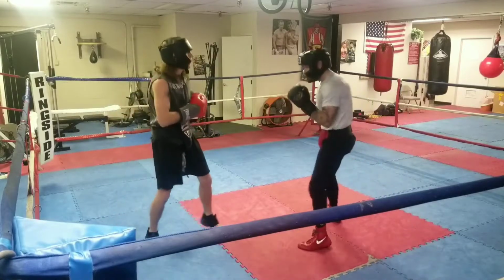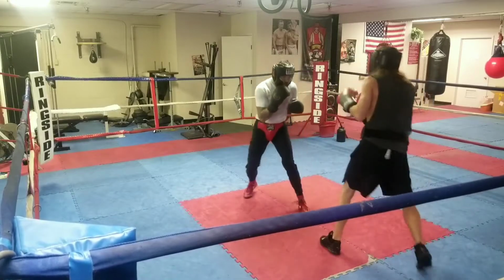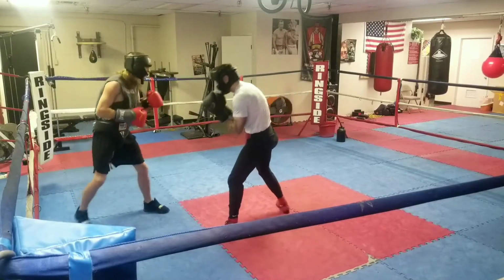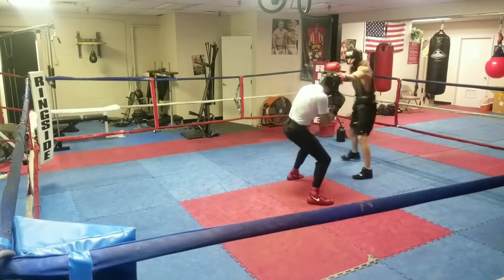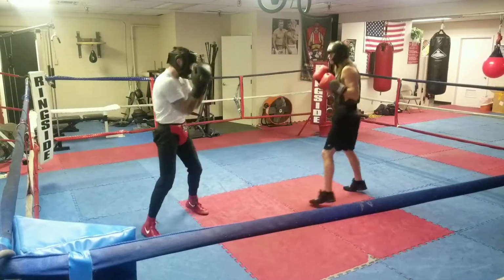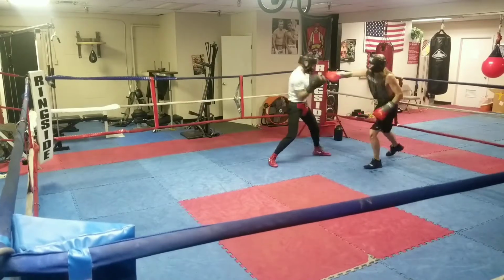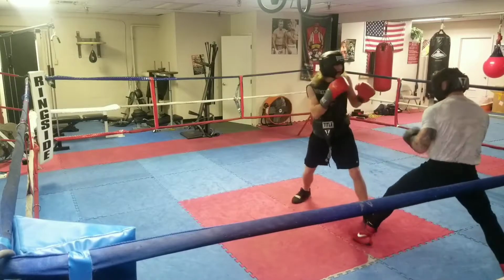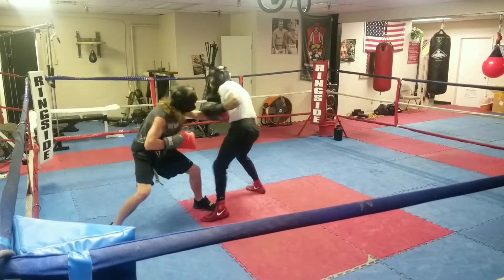Sparring Session Thoughts and Breakdown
This was the first time I've been in for three three minute rounds in a long time. I thought it was a great example of how you should build pace, and to critique some of our mistakes. I hope you guys find it helpful! let me know how I could improve a voice over like this, all suggestions are appreciated!